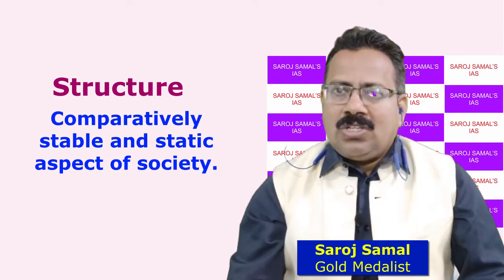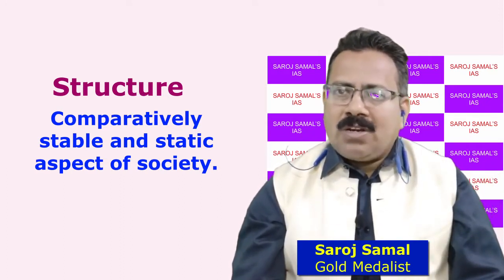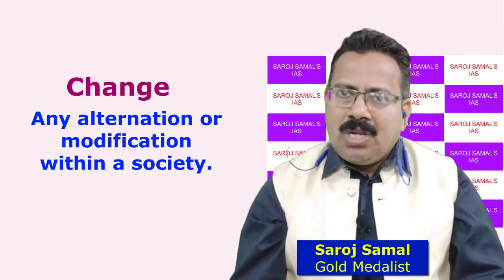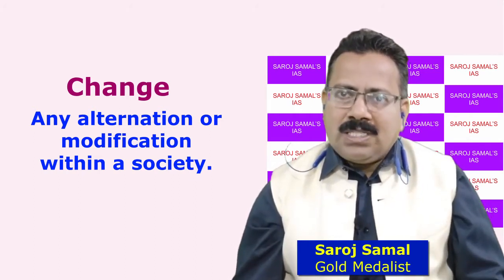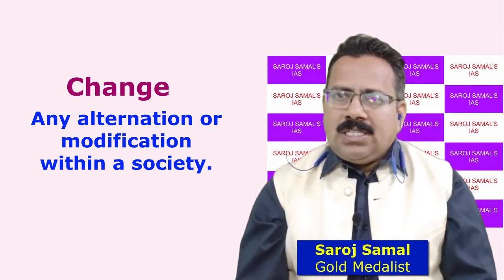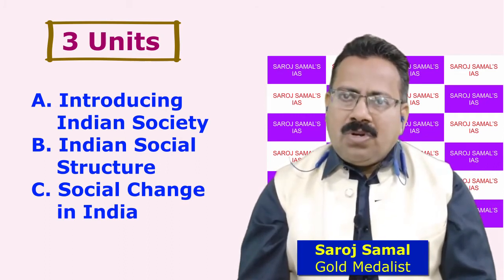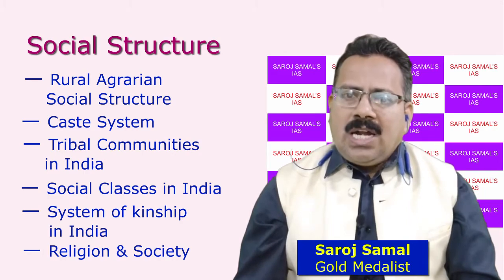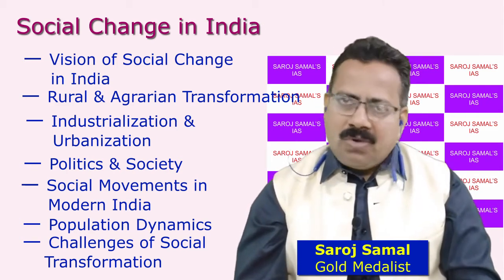Introducing Paper II Sociology (Part I) by Saroj Samal